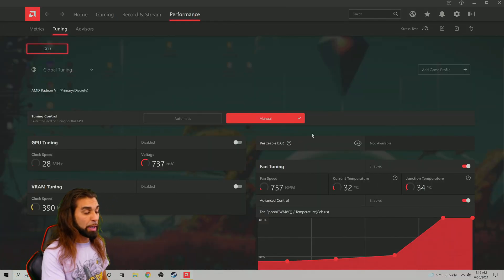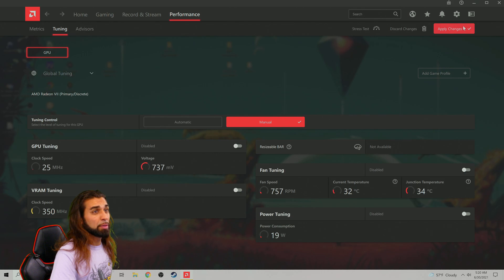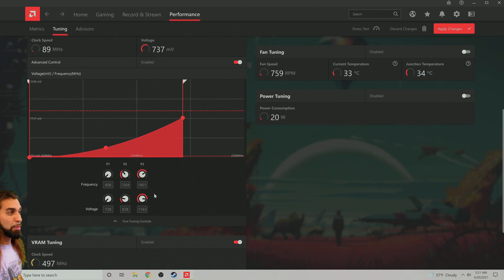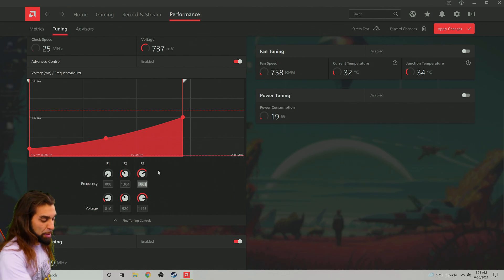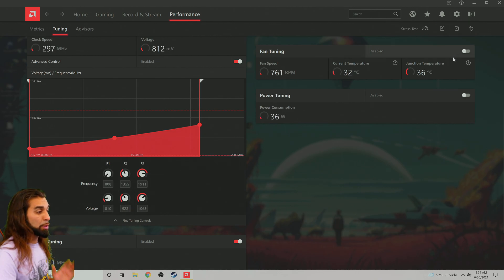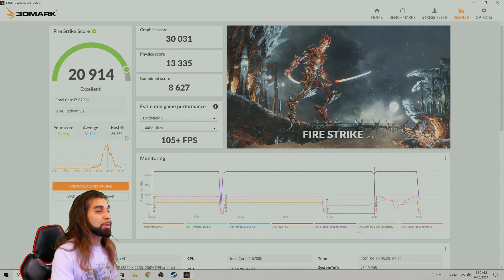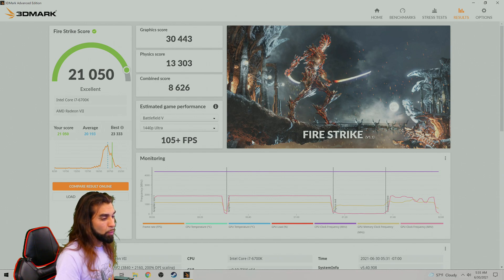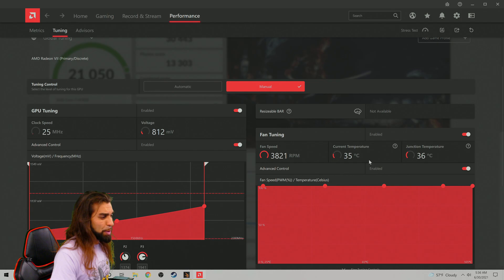New OverClocking 21.6.2 AMD Radeon Software Adrenalin edition 2021 💻 Gpu News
this is a break down of how you can tune your gpu for more performance with the 2021 edition of the radeon software.

21.6.2 is used in the OC of the video to show how you can use your tech in different climates For results A Radeon 7 was used to benchmark.

Radeon Software Adrenalin OverClocking 21.6.2 AMD op driver

api talk:

Radeon boost
21.6.2
3dmark
amd radeon software 21.6.2 update
benchmark
new adrenalin 21.6.2
new amd
radeon adrenalin
radeon vii
vulkan
zen 2
amd radeon

neon noir
radeon 7 neon noir
gskill
Ray tracing